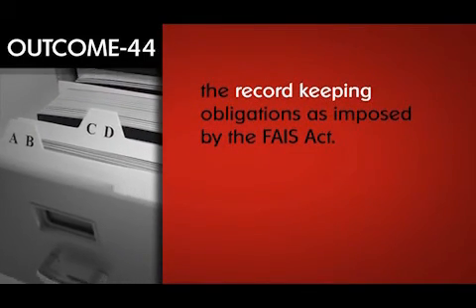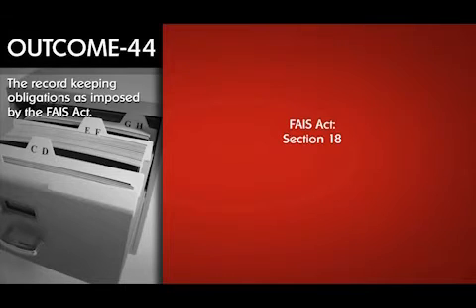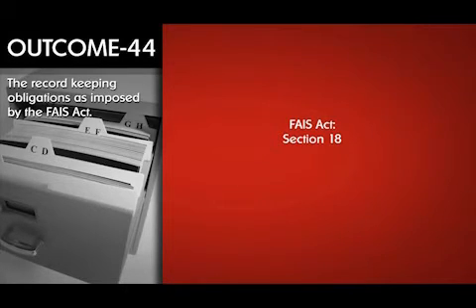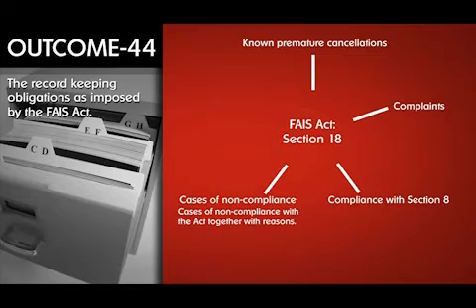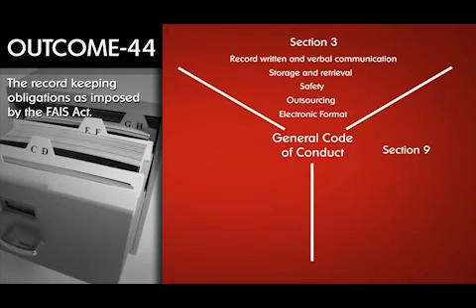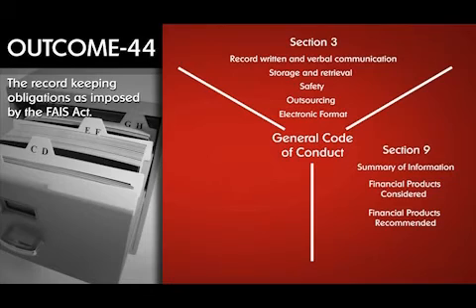7 1 Record keeping obligations